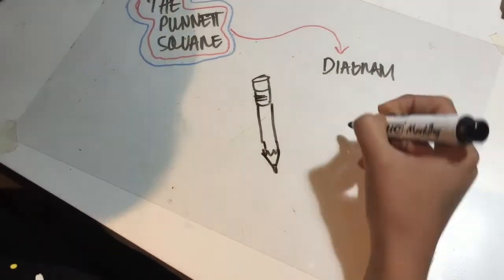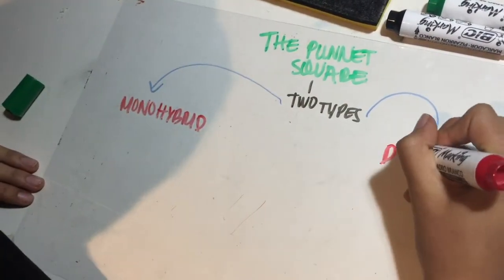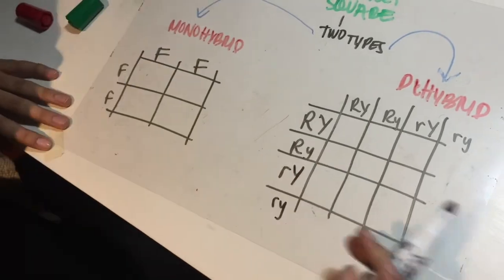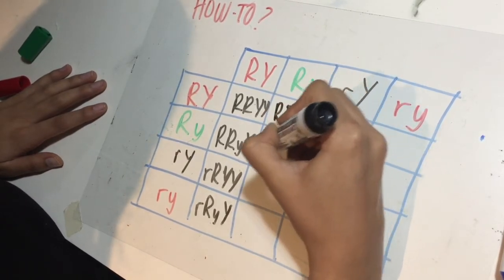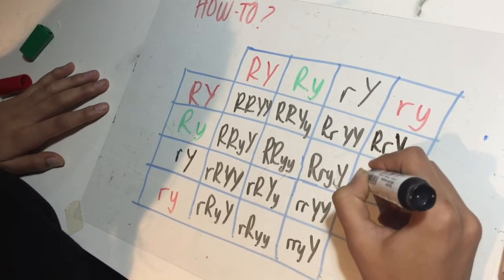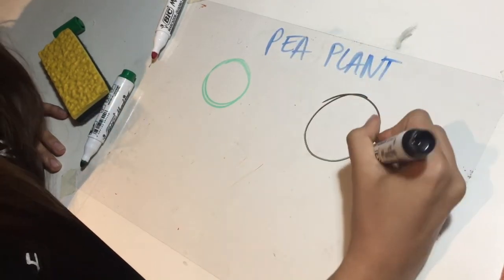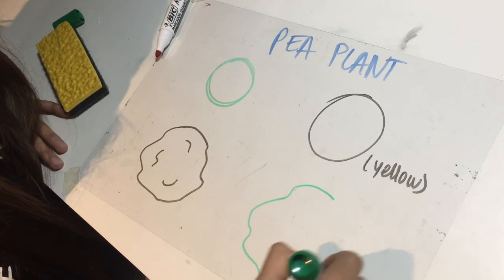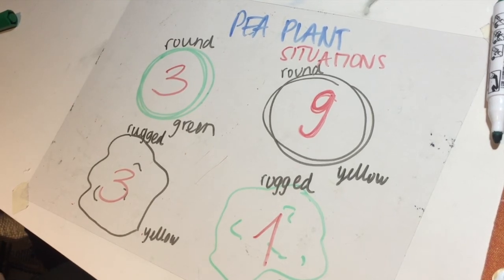Mi película 12